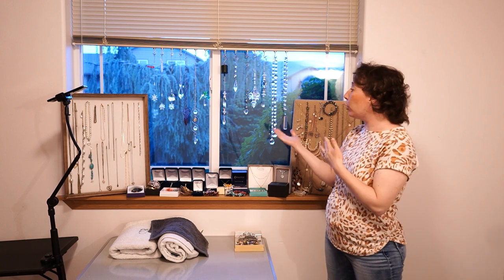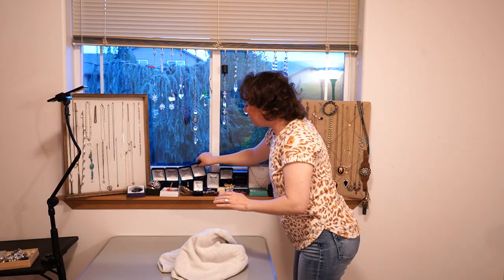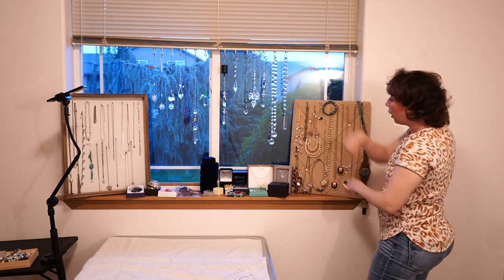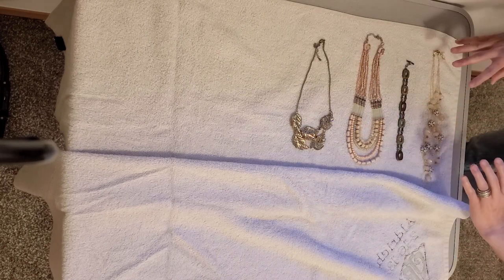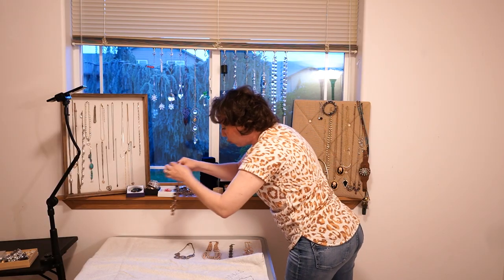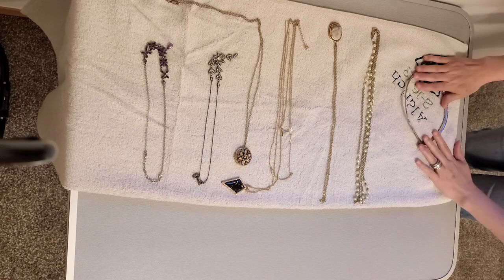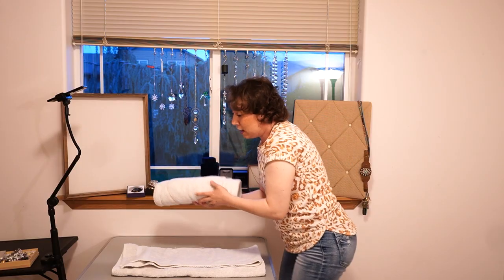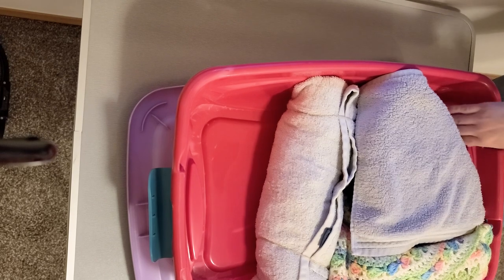The Clever Solution: Pack Jewelry in a Rolled Towel for Travel or Moving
Traveling or moving can be an exciting adventure, but packing delicate items like jewelry or hanging valuables like the crystal rainbow makers Emmaline loves can sometimes be a daunting task. You want to ensure that your precious accessories remain safe and tangle-free throughout the journey. Today I'll introduce you to a clever packing technique: using a rolled towel to keep your jewelry protected and organized. This method is simple, cost-effective, and offers an efficient way to transport your jewelry with peace of mind.

Step 1: Gather Your Supplies Before you begin, gather the following supplies:

Clean, soft towel: Choose a towel that is large enough to accommodate all your jewelry items and offers sufficient padding.

Rubber bands or hair ties: These will secure the rolled towel and keep everything in place.

Step 2: Sort and Organize Your Jewelry. Take a moment to sort through your jewelry and decide what you'll be taking with you. This is a great opportunity to declutter and only pack the items you truly need. Organize your jewelry by type (earrings, necklaces, bracelets, etc.) to make it easier to locate and unpack later.

Step 3: Prepare the Towel by laying it flat on a clean surface. This will provide a soft and protective layer for your jewelry. If your towel is particularly large, you may want to fold it in half for more manageable rolling. I do this which also allows for two layers of jewelry when moving so I can pack more in a smaller space.

Step 4: Place and position the Jewelry on the towel. Start with the larger, sturdier items like necklaces and bracelets. Lay them in a straight line near the bottom edge of the towel, leaving enough space between each piece to prevent tangling.

Step 5:  Once all your jewelry is securely placed, start rolling the towel from the bottom edge, making sure the jewelry remains inside and does not shift into the other pieces. Roll it tightly, but be gentle to avoid damaging the delicate pieces. As you roll, the towel will form a cylindrical shape.

Step 6: I like to secure the rolled towel. This is especially important when traveling in case of security rummaging through your bag. You don't want your jewelry to become dislodged. To keep the rolled towel in place, use rubber bands or hair ties. Wrap them around each end and possibly even the center of the towel. This will ensure the contents stay inside and won't unravel during transit.

Step 7: Your jewelry-packed towel is now ready to be packed into your suitcase or moving box. Place it in a central location where it won't get crushed by heavier items. If you're traveling, consider carrying it in your carry-on bag for added security.

Packing jewelry in a rolled towel is a simple yet effective method for keeping your accessories safe and organized while traveling or moving. By following these steps, you can ensure your precious items arrive at their destination tangle-free and in excellent condition. Remember, when it comes to jewelry, an extra layer of protection goes a long way.

Happy travels and happy moving!

00:00 Intro
00:45 Packing Jewelry
06:10 Packing Crystal Rainbow Makers
12:00 Outro